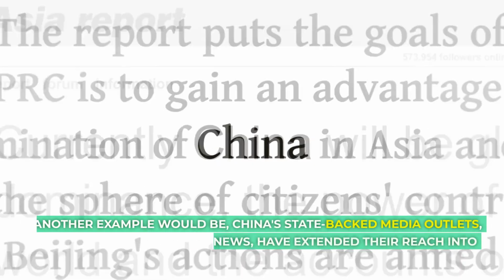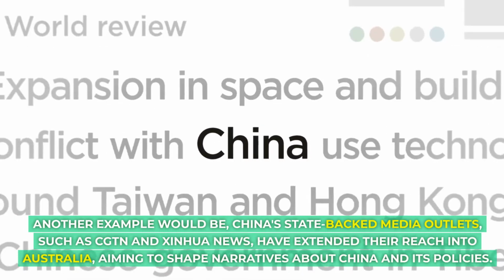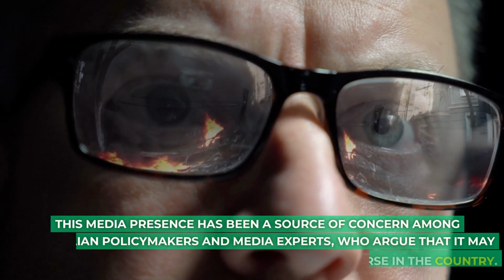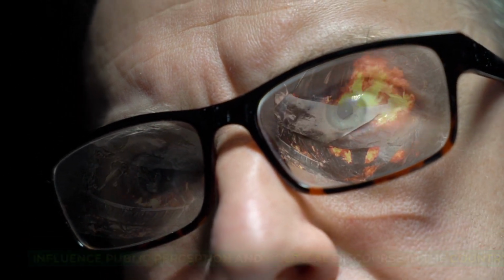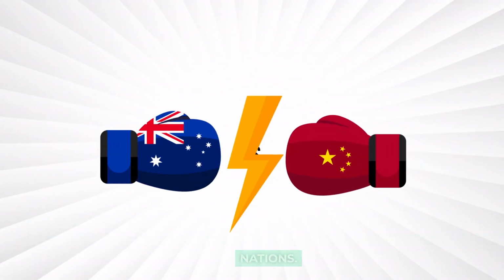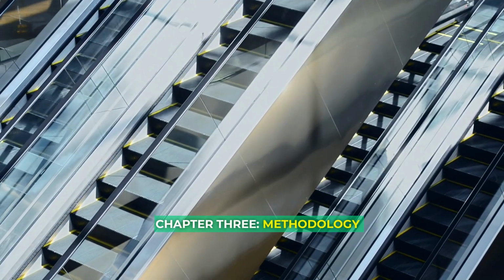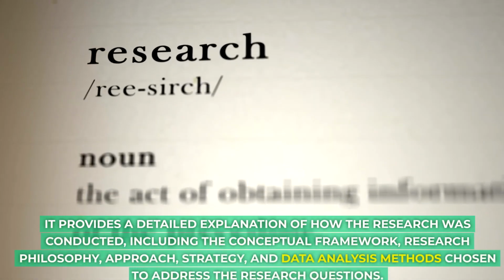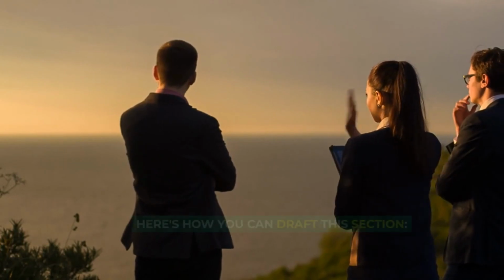Analyzing the China's soft power efforts influence public perception in developed nations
The research topic, "Soft Power and Public Perception: Examining how China's soft power efforts influence public perception in developed nations," is of paramount importance in today's global landscape. This research delves into the intricate interplay between international relations, diplomacy, culture, and public opinion, making it a subject of great significance.

Firstly, the research topic explores the evolving power dynamics in an interconnected world. As China continues to rise as a global superpower, understanding how its soft power initiatives impact public perception in developed nations provides insights into its expanding influence. This knowledge can guide not only the decisions of governments but also businesses and cultural institutions seeking to engage with foreign audiences effectively. Consequently, this research topic has implications that stretch beyond academia, influencing practical strategies and policy-making.

Secondly, by investigating how China's soft power influences public perception, this research addresses a pressing need in the field of international relations. As nations increasingly employ cultural diplomacy and media influence as tools of statecraft, the study offers a nuanced understanding of the mechanisms behind these strategies. This knowledge can inform diplomatic and trade relations between countries and help mitigate potential tensions resulting from divergent perceptions of China's role in the world.

Lastly, this research topic carries significance in an era of information overload and digital connectivity. The influence of soft power in shaping public opinion transcends geographical boundaries, making it a pertinent subject for those concerned with global politics, public diplomacy, and cultural exchange. Consequently, studying the impact of China's soft power efforts on public perception in developed nations is essential for comprehending the complexities of our contemporary world and fostering more informed and constructive international engagements.